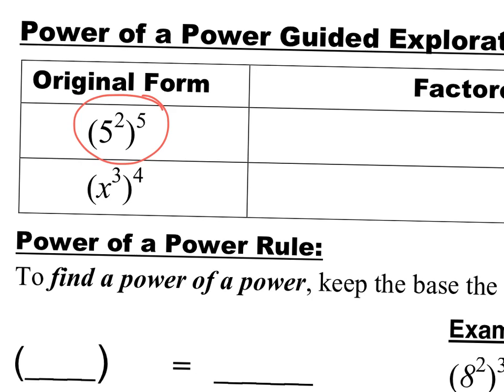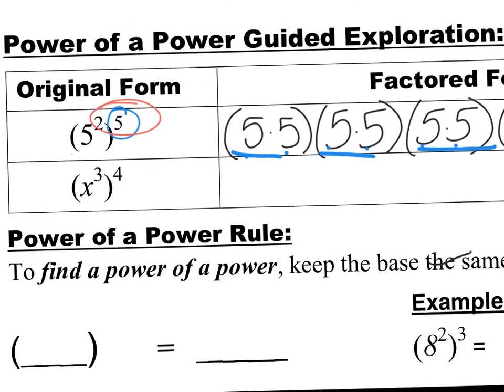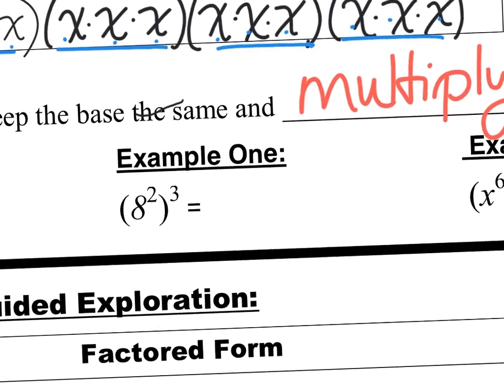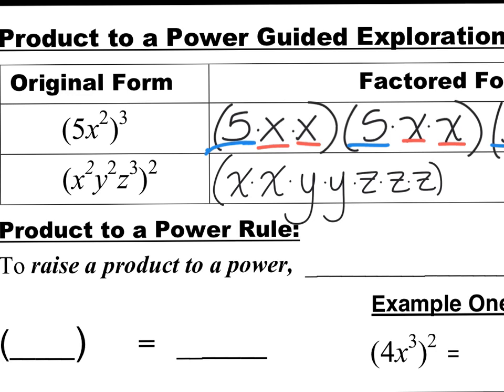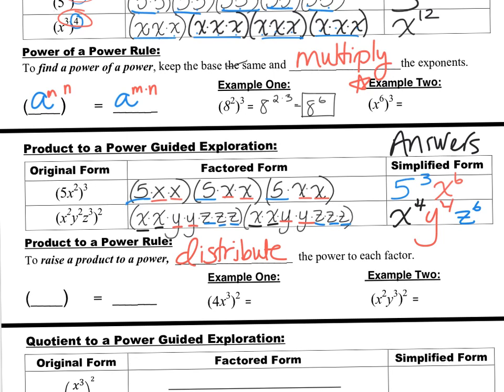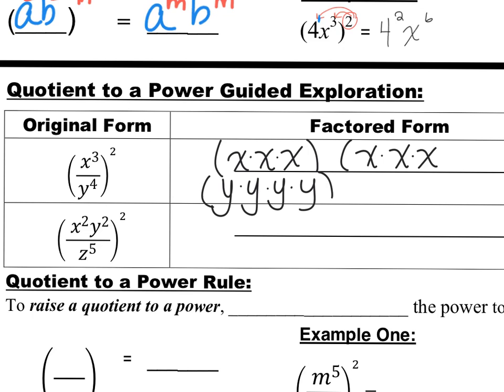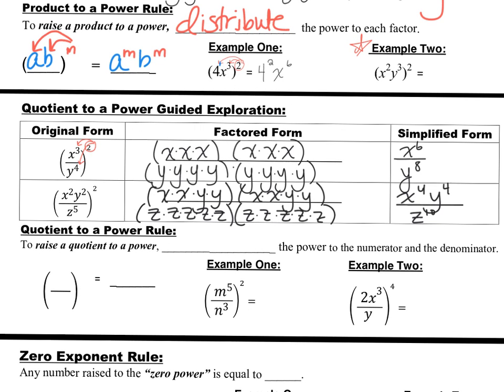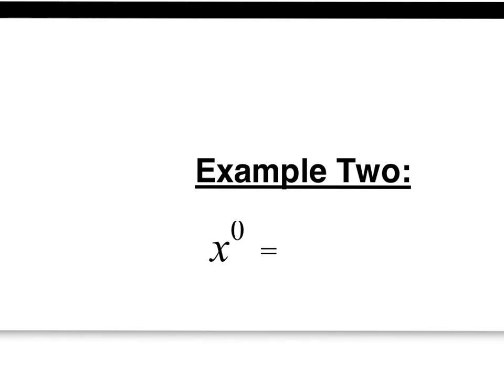Properties of Exponents Part 2